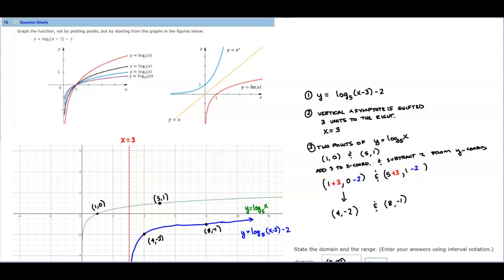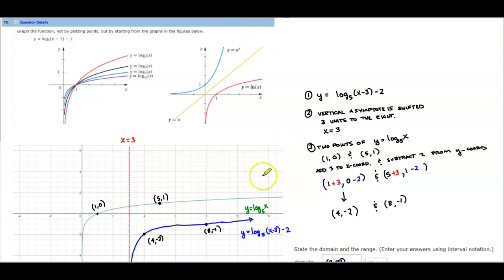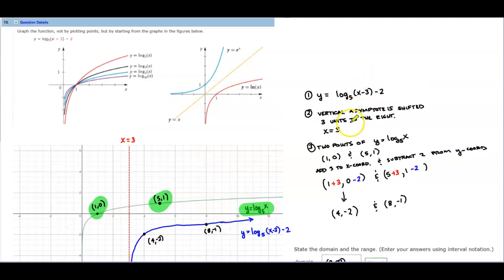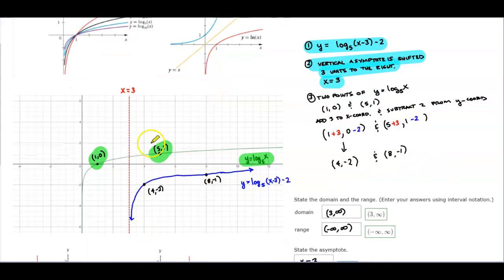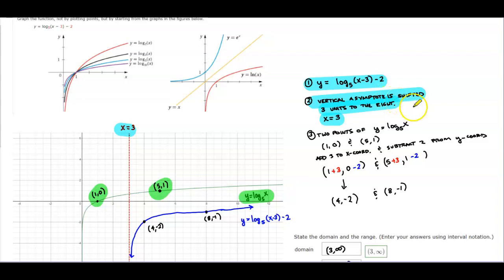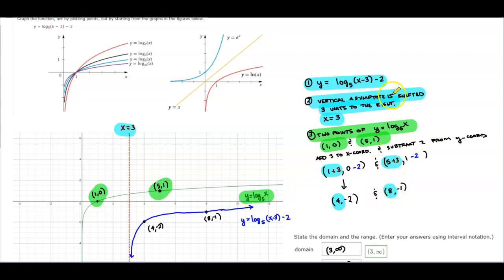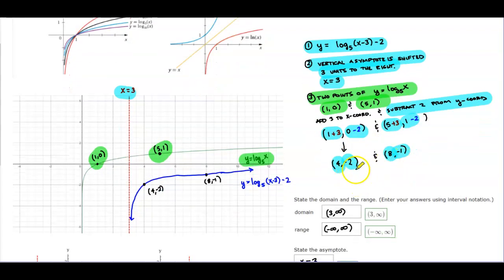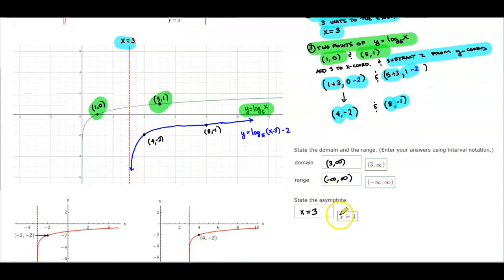Math 10 6.4 HW #13